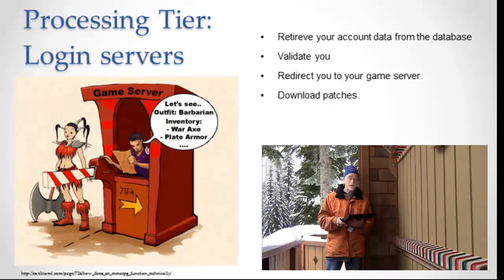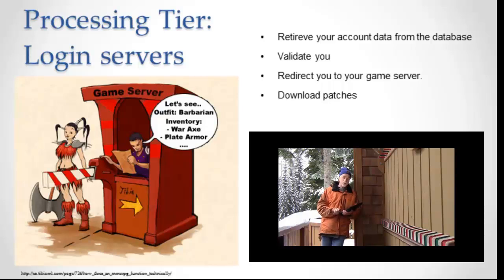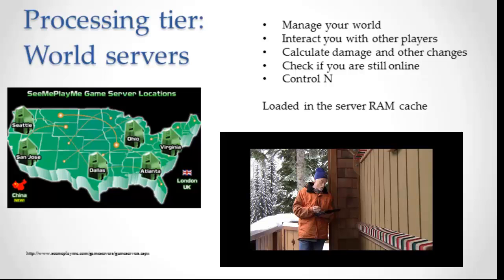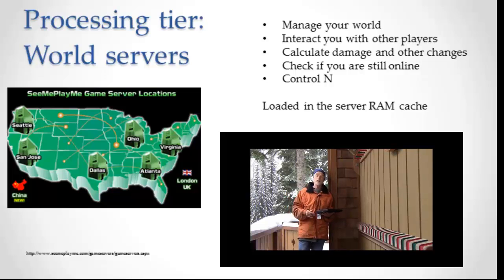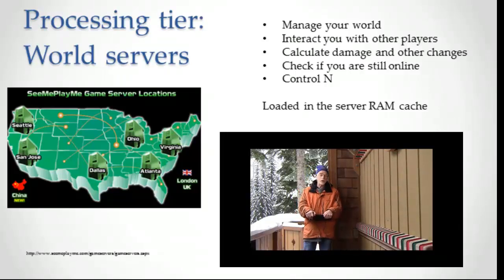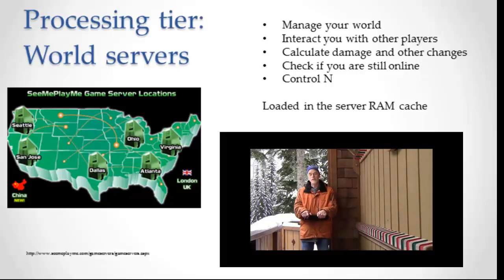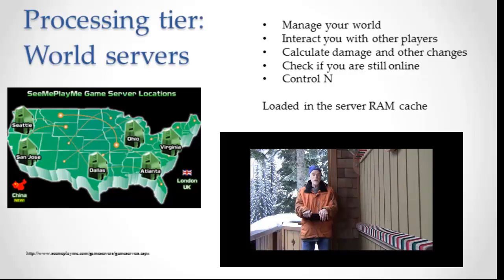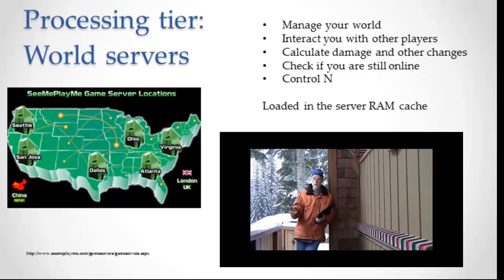The WoW Processing Tier